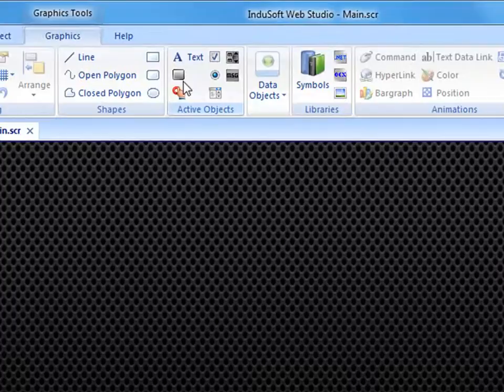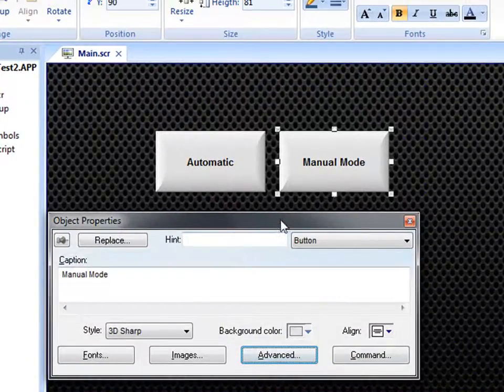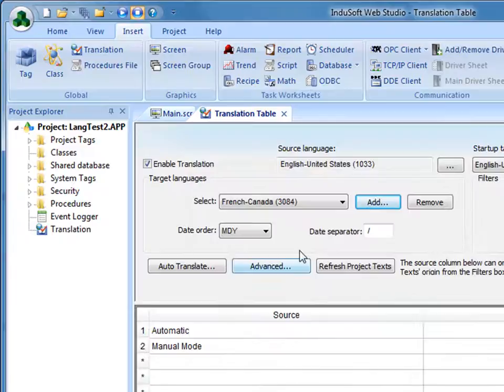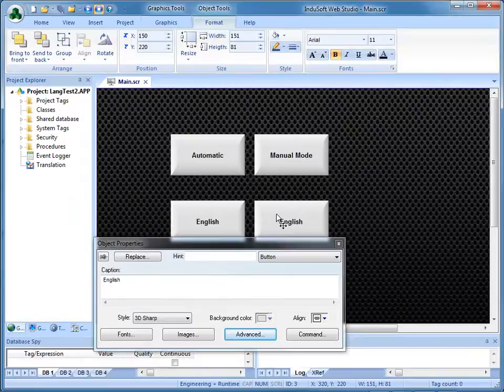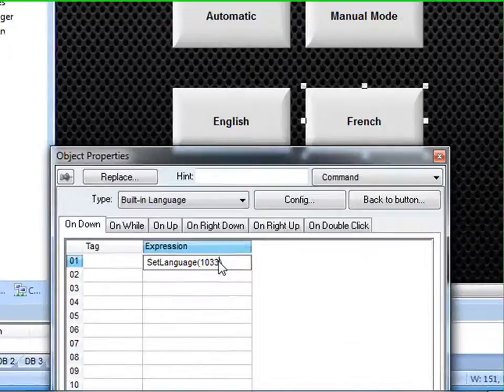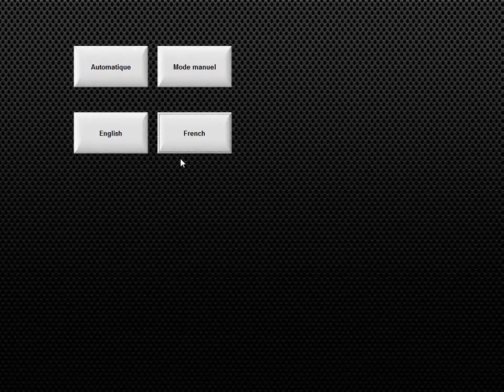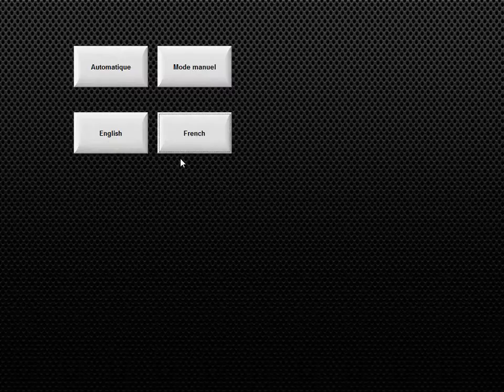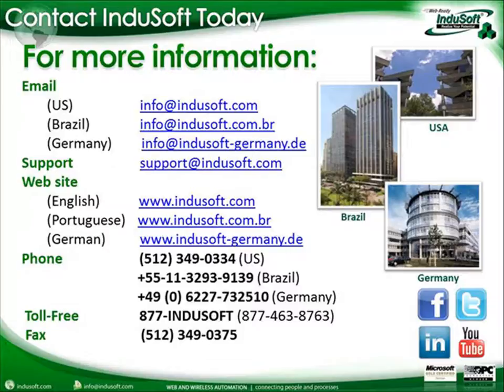Multi Language SCADA Software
InduSoft is an HMI and SCADA software with Multi-Language support, Instant application translation, with support for Unicode character sets such as Cyrillic fonts and Chinese characters and Kanji.